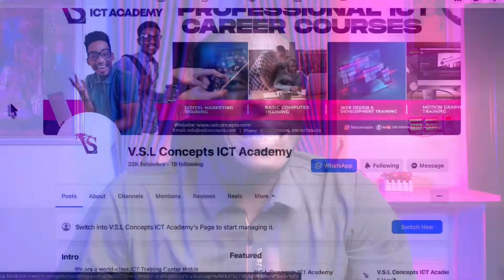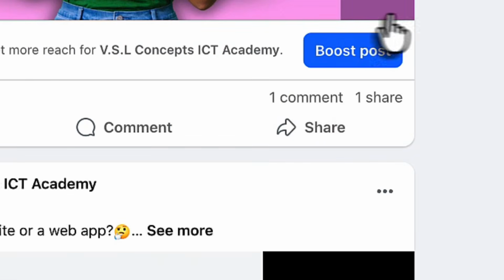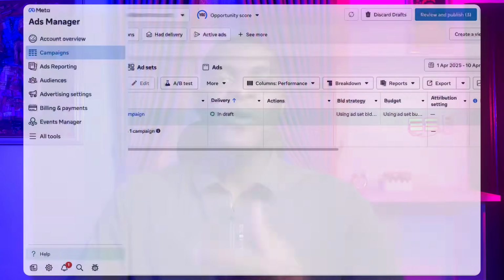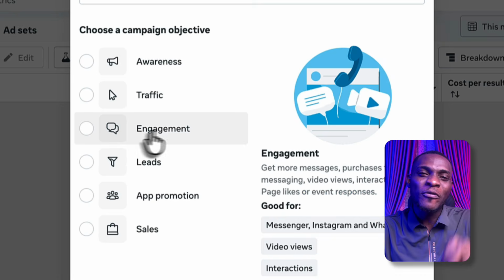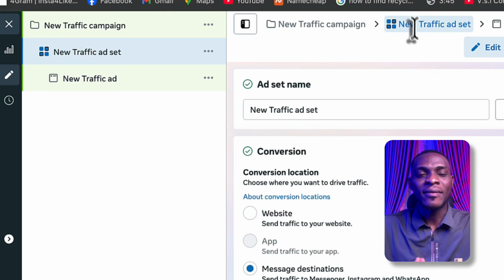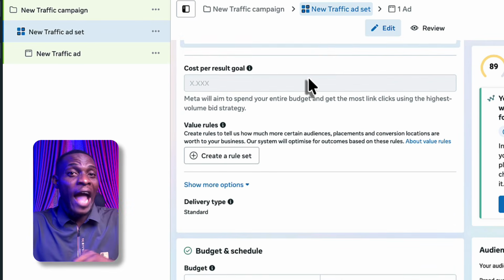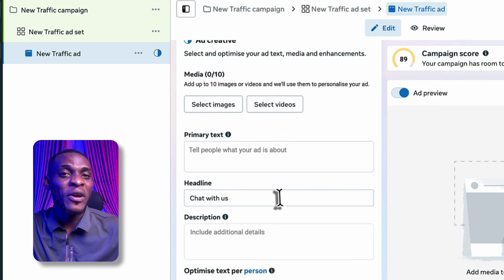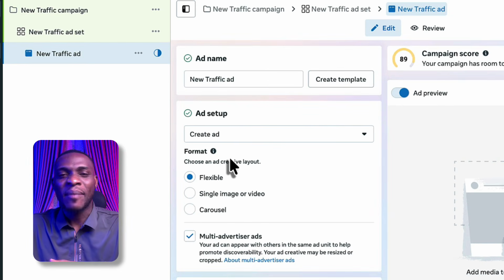How Meta Ads Work - Explained | Meta Ads Masterclass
Before you spend a single ₦1 on Facebook Ads, you must understand how Meta Ads actually work. Most beginners skip this foundation, and that’s exactly why their ads fail.

In this video, I explain how Facebook Ads work behind the scenes, the requirements you need to run ads, why you should never rely on boosting posts, and the simple 3-level structure every successful Meta Ads campaign follows.

This is Episode 1.2 of the Facebook Ads Masterclass 2026 , a complete beginner-to-pro series designed to help you run profitable ads the right way, even with a small budget.

 What You’ll Learn in This Video:

✔ How Meta (Facebook & Instagram) Ads actually work
✔ How Facebook uses machine learning to optimize your ads
✔ The exact requirements needed to run Meta Ads
✔ Why boosting posts is a mistake for serious results
✔ How Meta Ads Manager is structured
✔ The 3 levels of Facebook Ads explained clearly:

* Campaign Level (Goal)
* Ad Set Level (Audience & Budget)
* Ad Level (Creative & Message)

If you’re a business owner, digital marketer, freelancer, content creator, or beginner, this video will save you money, confusion, and frustration.

 🧠 Simple Meta Ads Structure to Remember:

Campaign = Goal
Ad Set = Audience + Budget
Ad = Creative + Message

Once you understand this, you’re already ahead of 90% of beginners.

▶ Episode 1.2 – How Meta Ads Work (This Video)

👉 Make sure you watch the series n order.